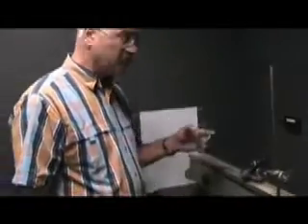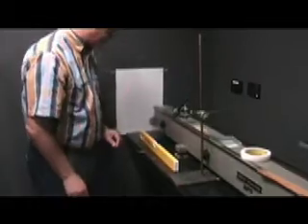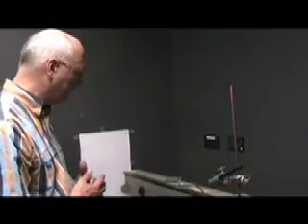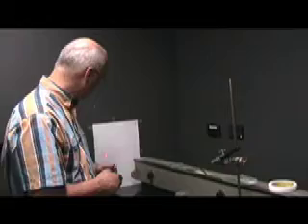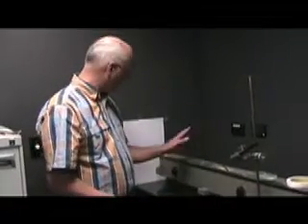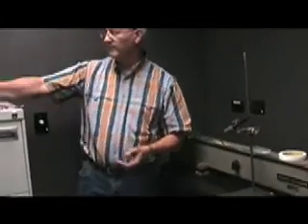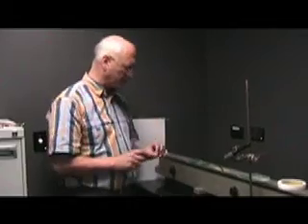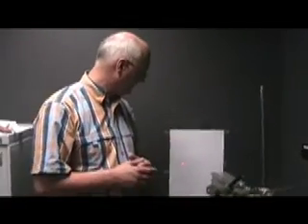SCB110 - Speed of Light - Measuring the speed of light in glass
The reason for this exercise is to provide you with a kind of virtual experience of performing a scientific experiment. As you are probably aware this unit has over 250 students. This is a very large number of students to get to do a single physics experiment. You would have to be split into about five groups of 50 and be allocated to one of five 2-hour lab sessions. Also, we don't have enough equipment for several groups of students to do the same experiment at the same time. You could all do a different experiment but we don't have 10 different experiments that all relate to the speed of light. The other alternative is not to have any experimental physics component in this unit, which would be a shame.

In this exercise you will watch me (Stephen Hughes) perform an experiment on video to measure the speed of light in two blocks of glass using a laser pointer, piece of paper, a rule and some coloured pencils. The data obtained from the experiment are shown in a table in this document. You will use these data to calculate the refractive index and hence speed of light in two blocks of glass. The purpose of the experiment is to test the hypothesis that the refractive indices of the two blocks of glass are the same within the limits of experimental error.